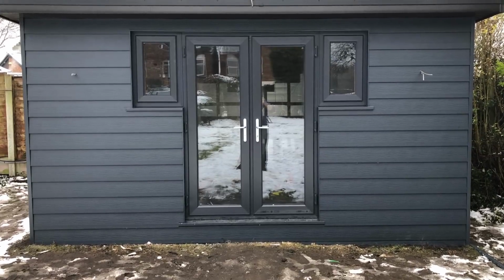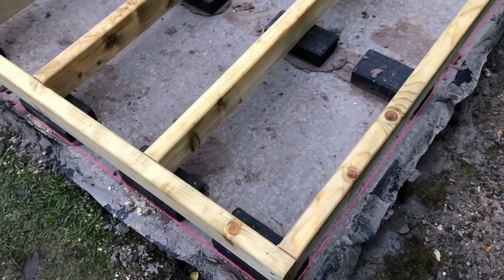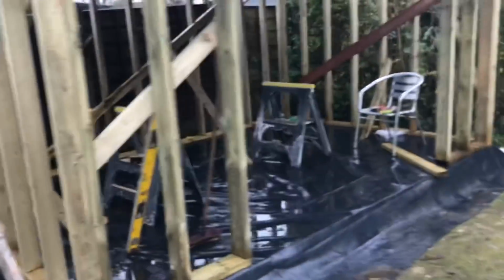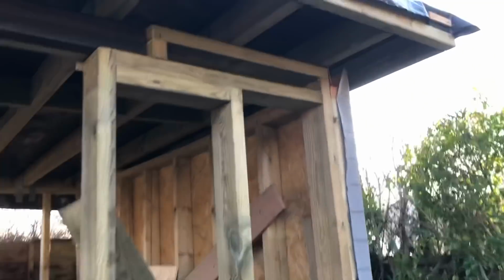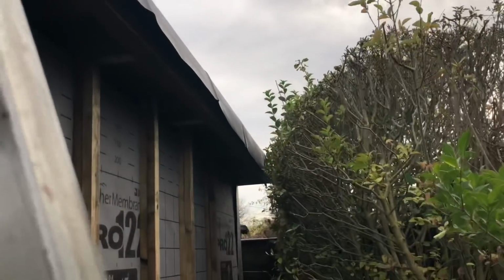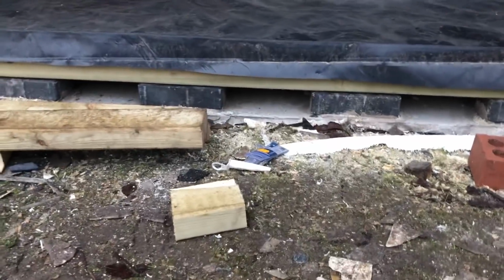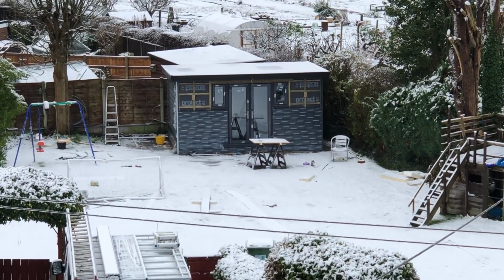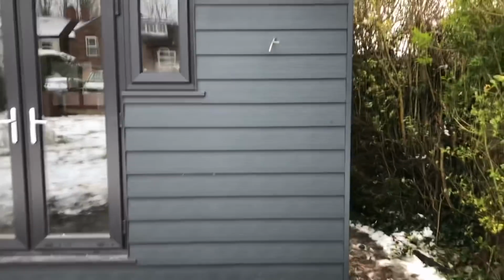How to make a home office or man cave pub shed self build ideas uk garage pub tour easy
Need to make your own home office or man pub or man cave or gym here’s how I did it my step-by-step easy guide for beginners
Remember making your own home office coming as a kit still needs putting together also here are some products are used in my man cave